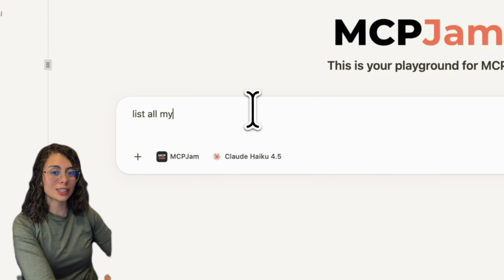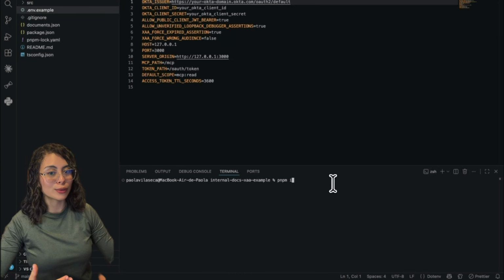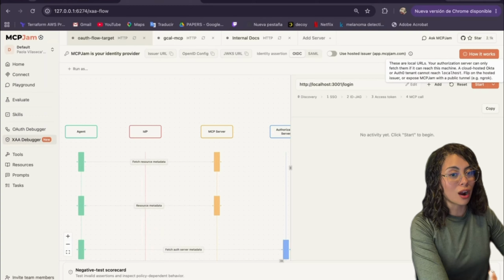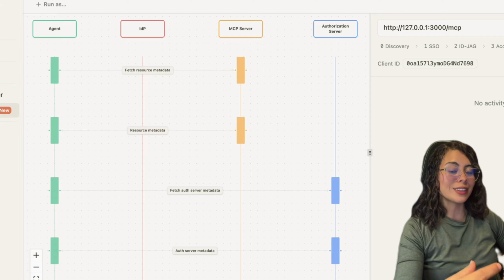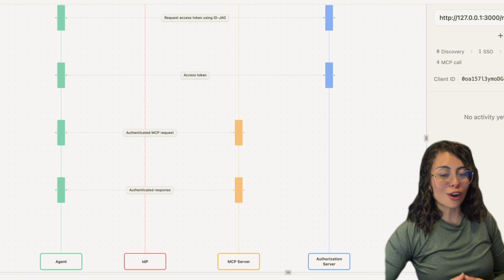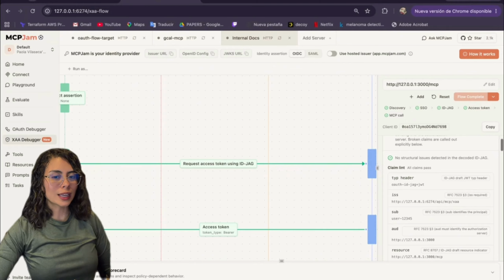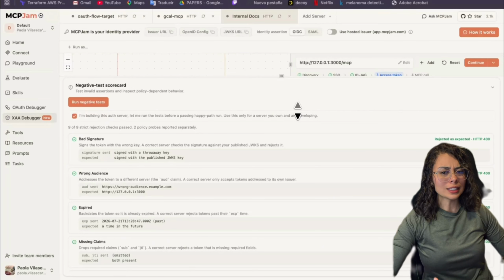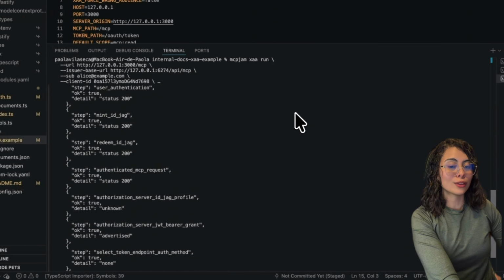How to Test Enterprise Managed Auth for MCP | MCPJam XAA Debugger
Cross-App Access (XAA) allows organizations to use a trusted enterprise identity across MCP connections, while each MCP server remains responsible for issuing its own scoped access token.

In this end-to-end walkthrough, we use an Internal Docs MCP server and the MCPJam XAA Debugger to follow the complete authorization flow—from metadata discovery and ID-JAG issuance to the access token exchange and an authenticated MCP tool call.

You’ll learn how to:

• Configure an MCP server and authorization server for XAA
• Verify the issuer and JWKS publication
• Follow resource and authorization server discovery
• Inspect and decode ID-JAG claims
• Reproduce an audience mismatch
• Test an expired assertion
• Run the negative-test scorecard
• Confirm a valid access token in the Playground and CLI

Try the XAA Debugger with your own MCP server and inspect exactly where the authorization flow succeeds—or fails.